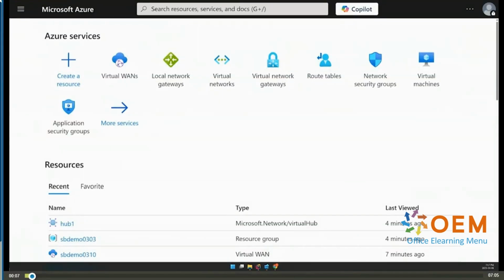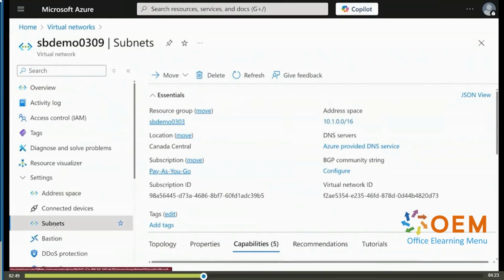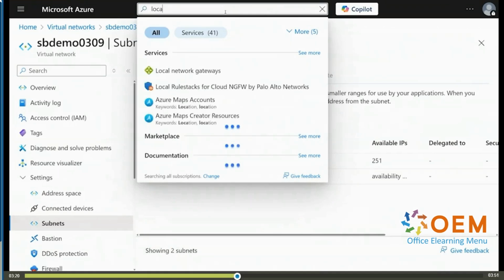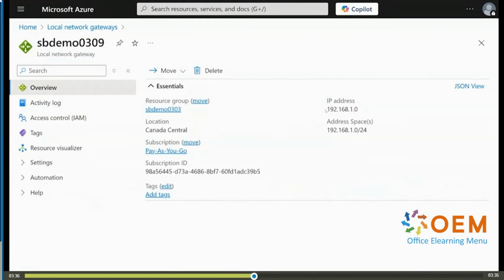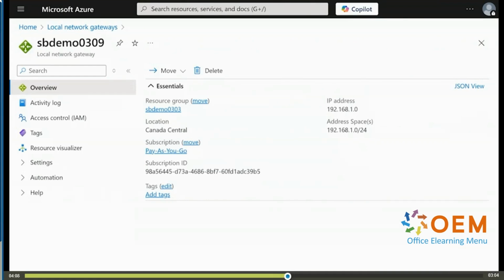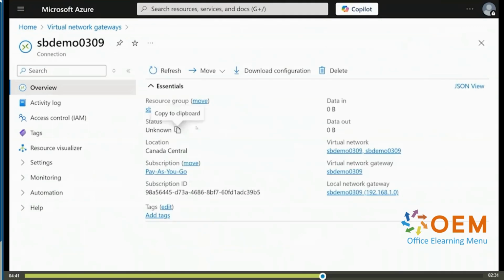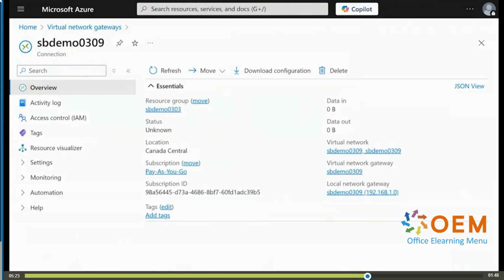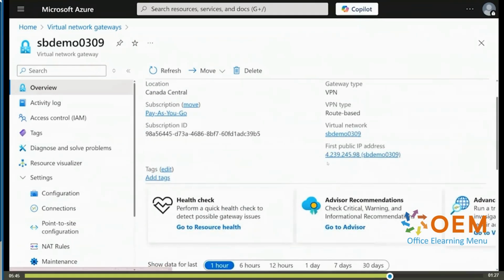AZ-500 Training en Opleiding: Word Azure Security Expert met Deze Cursus!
Beveilig jouw toekomst met de AZ-500 Microsoft Azure Security Technologies Training, Opleiding en Cursus!
Wil jij gecertificeerd Azure Security Engineer worden? Dan is deze cursus precies wat je zoekt. Met onze award winning e-learning ben je verzekerd van kwalitatieve en praktijkgerichte kennis, ondersteund door interactieve video’s, een persoonlijke online mentor, en het officiële proefexamen (MeasureUp).

Deze Microsoft Azure Security Technologies opleiding bereidt je optimaal voor op de officiële AZ-500 certificering, een cruciale stap voor professionals die werken met cloudbeveiliging in Microsoft Azure. Of je nu werkt als IT-beheerder, cloudspecialist of security-analist, deze training sluit perfect aan bij jouw leerdoelen.

Je leert alles over identiteitsbeheer, platformbeveiliging, data- en applicatiebeveiliging en incidentrespons. Onze aanpak is 100% online en biedt flexibele toegang 24/7 gedurende een jaar.

Waarom kiezen voor OfficeElearningMenu.nl?
✔ Inclusief officiële MeasureUp oefentoets
✔ Online mentor voor persoonlijke begeleiding
✔ 1 jaar onbeperkt toegang tot het trainingsmateriaal
✔ Voorbereiding op Microsoft Certified: Azure Security Engineer Associate
✔ Perfect voor IT’ers die willen doorgroeien in cloud security
Mis deze kans niet om jouw IT-carrière naar het volgende niveau te tillen. Schrijf je vandaag nog in!